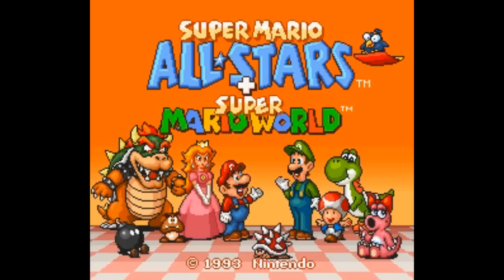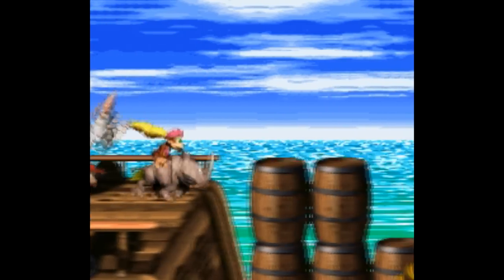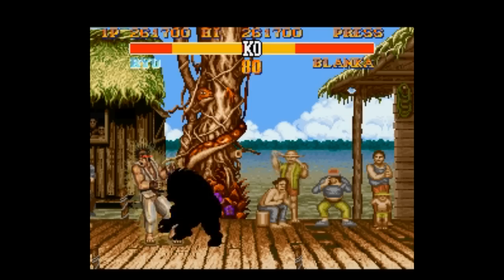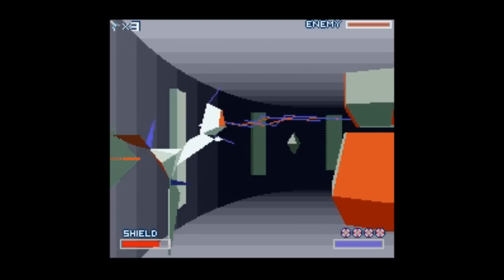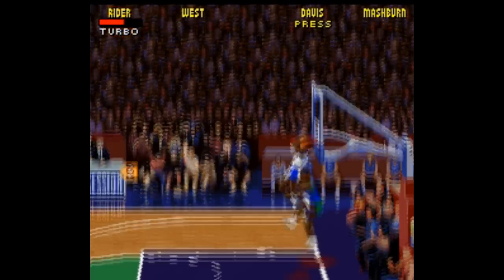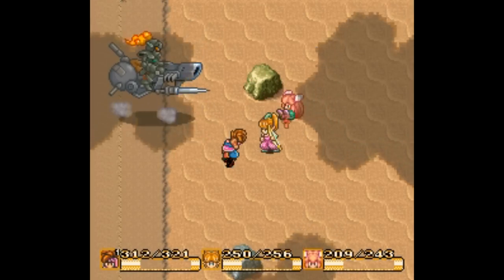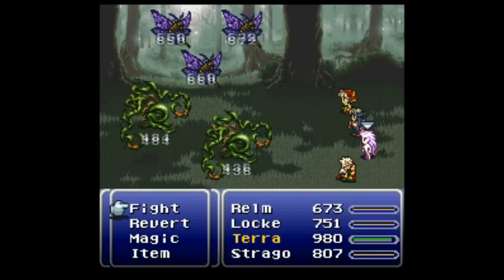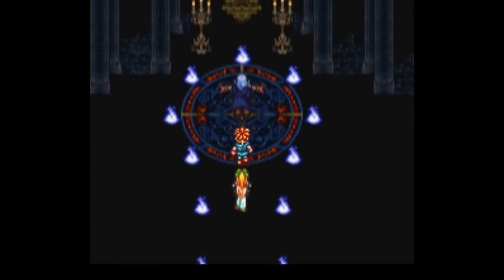Essential Super Nintendo Games - SNESdrunk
New to the Super Nintendo? Here are 25 games you should check out immediately!

PLATFORMERS
Super Mario All-Stars + Super Mario World
Super Mario World 2: Yoshi's Island
Donkey Kong Country 2: Diddy's Kong Quest
Mega Man X/X2
Super Castlevania IV

FIGHTING
Street Fighter II Turbo

BEAT EM UP
Teenage Mutant Ninja Turtles IV: Turtles in Time

RUN AND GUN
Contra III: The Alien Wars
Star Fox

SHMUP
UN Squadron
Gradius III

RACING
Super Mario Kart

SPORTS
Ken Griffey Jr. Presents Major League Baseball
NBA Jam Tournament Edition
Tecmo Super Bowl
NHL series
FIFA series

PUZZLE
Tetris Attack
Tetris & Dr. Mario

EXPLORATION/ADVENTURE
The Legend of Zelda: A Link to the Past
Super Metroid

RPG
Final Fantasy III (VI)
Super Mario RPG: Legend of the Seven Stars
Chrono Trigger